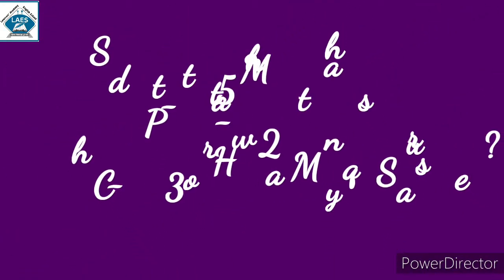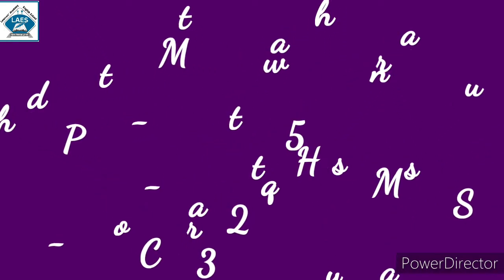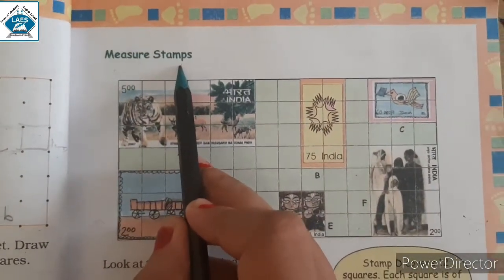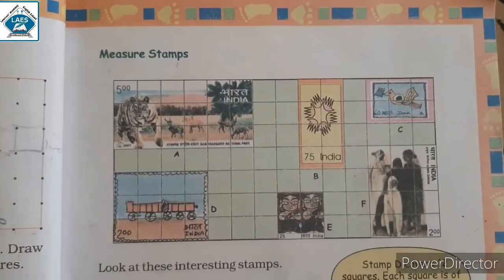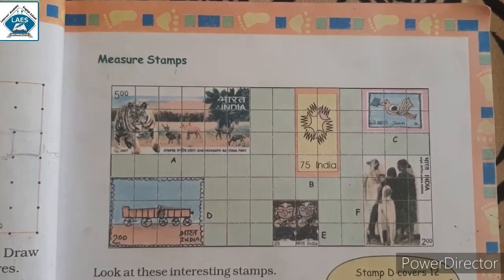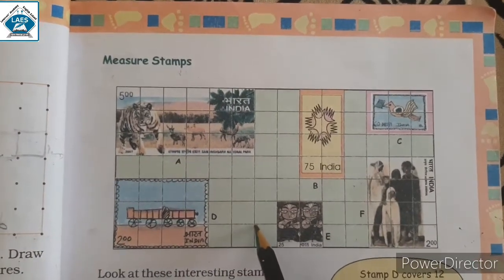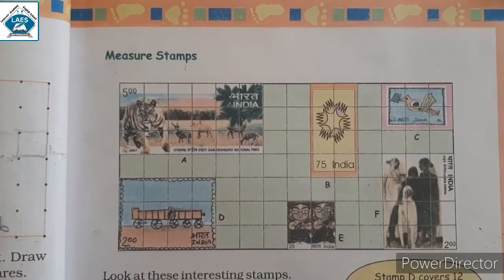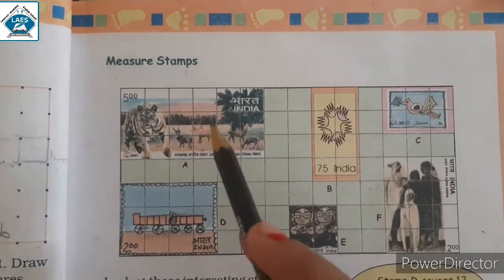Std 5th Maths Ch-3 How Many Squares? Part-2